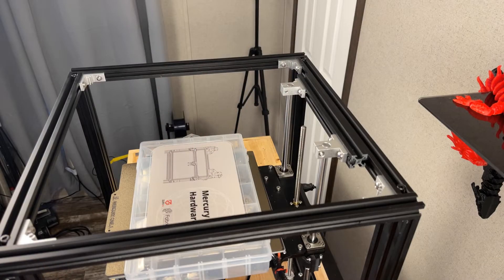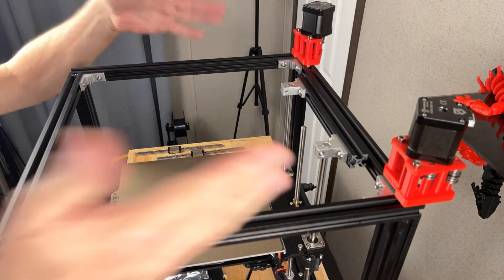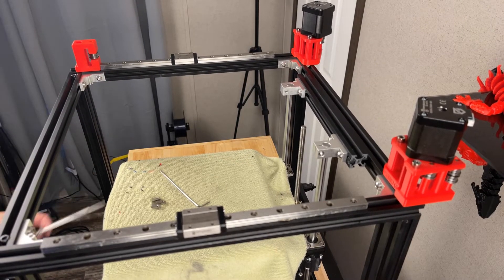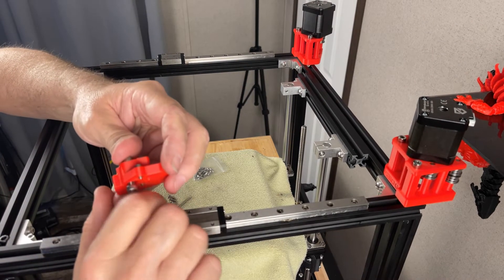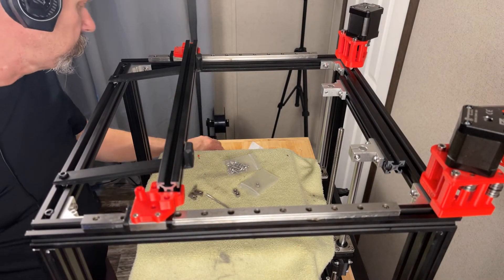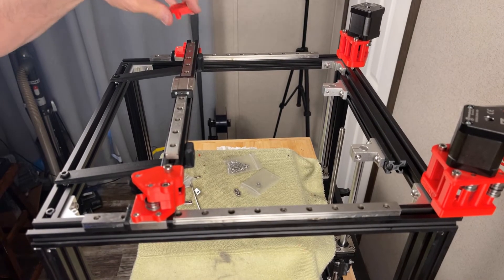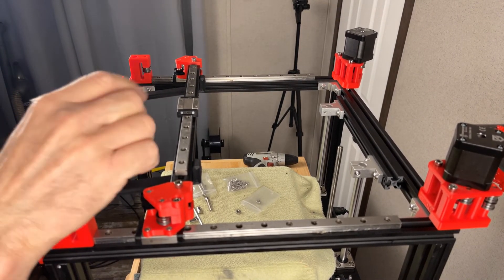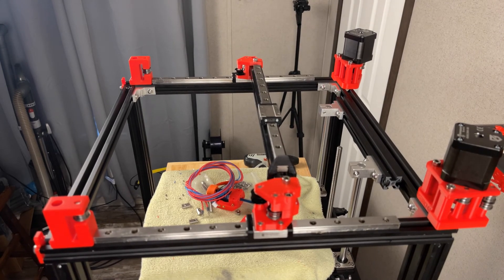MERCURY ONE.1 Full Build Video 4 - X & Y Assembly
Full build of a Zero G Mercury One.1

Fourth video in build series - X & Y Assembly